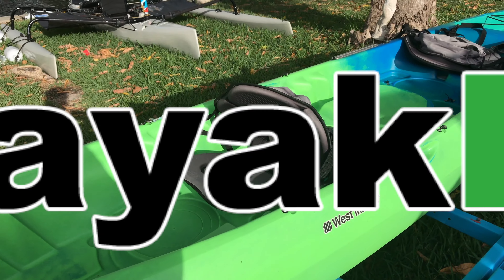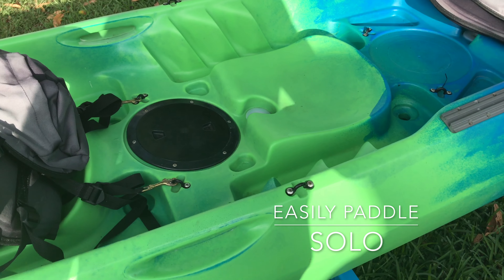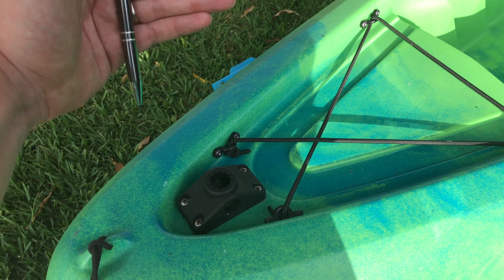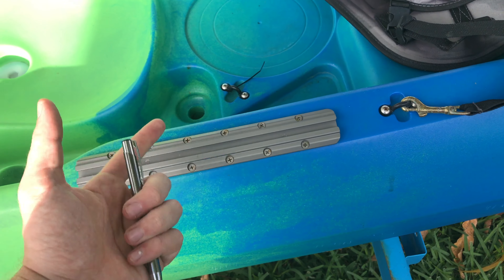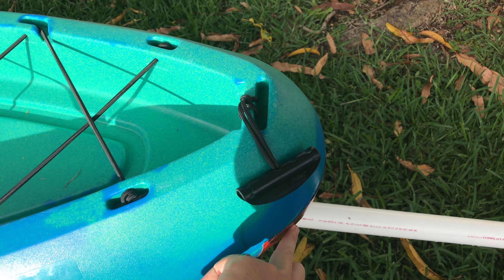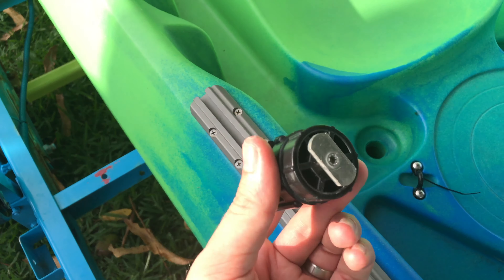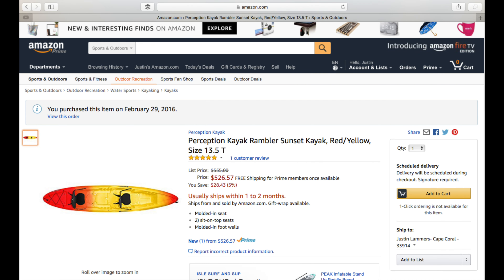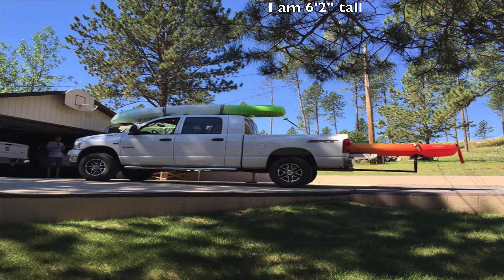Best Budget Tandem Family Kayak For The Money! (2 adults + 1 child)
On Sale This Weekend Only For $423.99 normally $530!

Universal Clip In Seats
Scotty Anchor Lock
YakAttack GearTracs

This is the best tandem kayak for a family in my opinion.  It is priced well below many and holds an outstanding 550lbs!   The tri-hull design offers phenomenal stability.  The high gunnels keep you pretty dry for an sit on top kayak.  Even in some beach surf launches we have been able to paddle in street clothes and not fear getting soaked.  The hull is very solid and will handle a lot of abuse.  The handles and hardware are well made.  I like the molded in handles.  This kayak has a deck hatch for dry in hull storage.  Rear deck bungees are nice for strapping down dry bags.  We have had as many as 2 adults and 2 small kids on this kayak with no problems.  The kayak is technically a 3 seater.  The center seat works well for kayaking solo, simply move the seat to center and remove additional clip in seat.  The Abaco 13.5 doesn't come with seats but the Perception Rambler 13.5 which is identical does include seats (see above purchase links). Overall a great family kayak in which my family has enjoyed a lot.

Sincerely,
KayakDIY
~Justin~